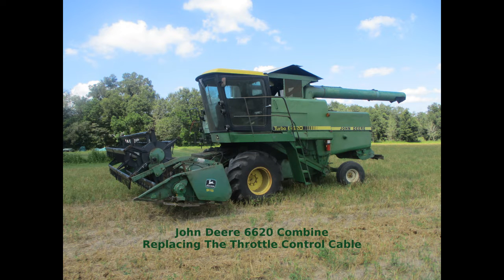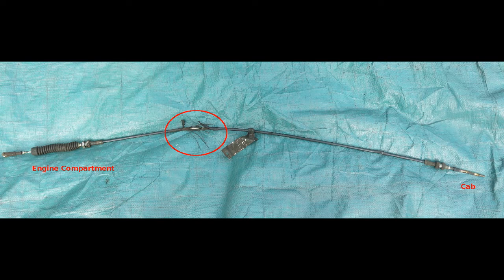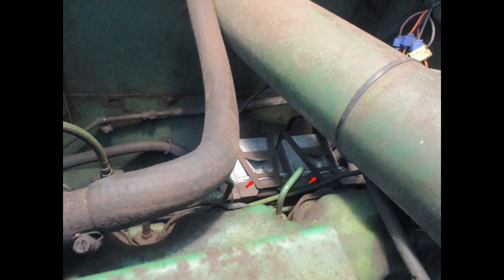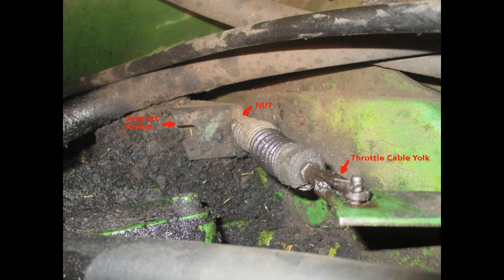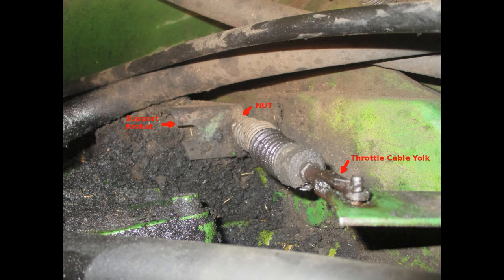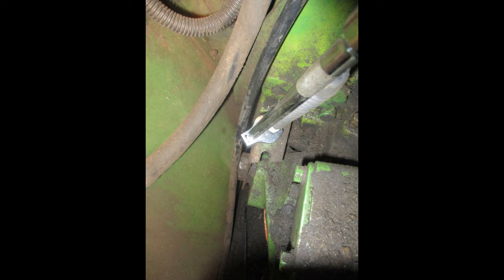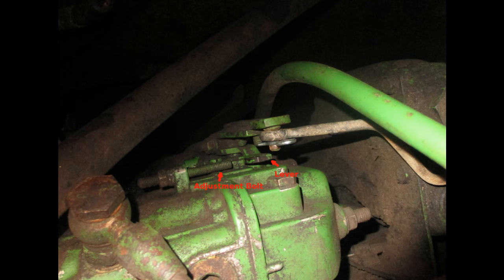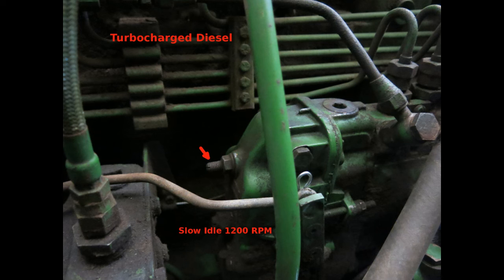John Deere 6620 combine: Replacing the throttle control cable.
This video  shows how to replace the throttle control cable on a John Deere 6620 combine.